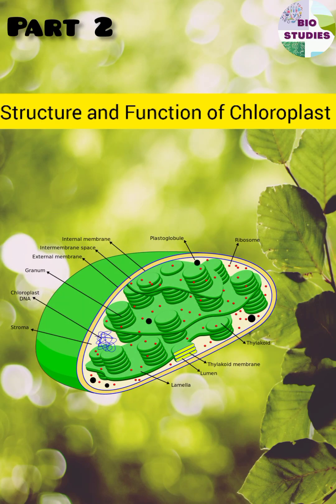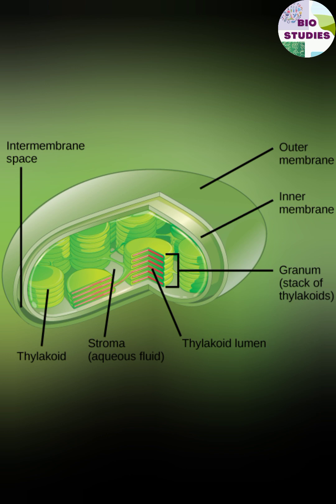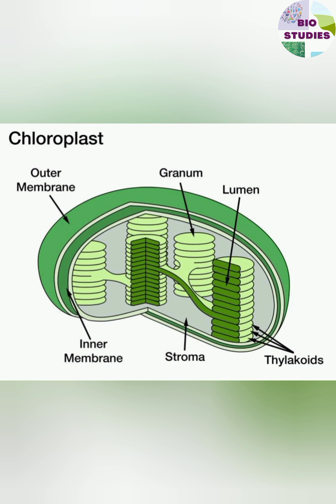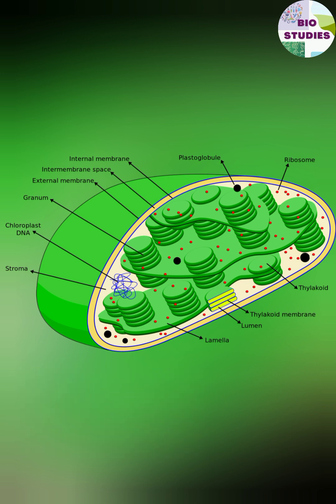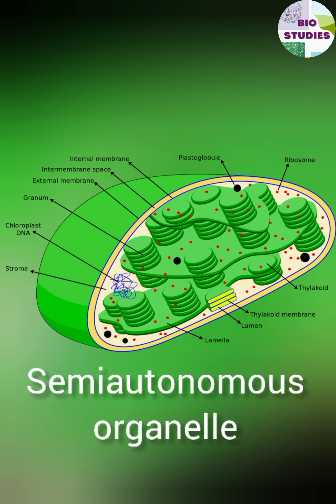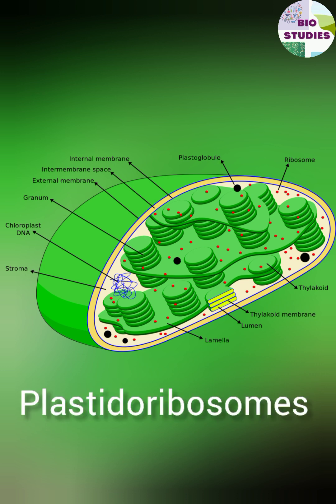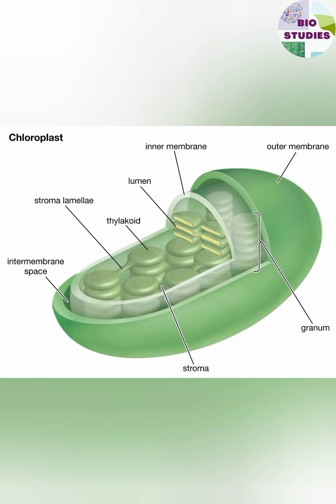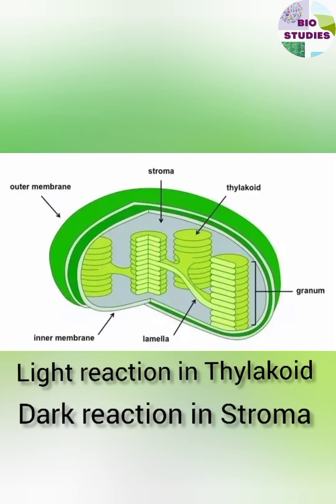Structure and Function of Chloroplast || Part 2 || Cell - the basic unit of Life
Watch the Part 2 of this Video 👀